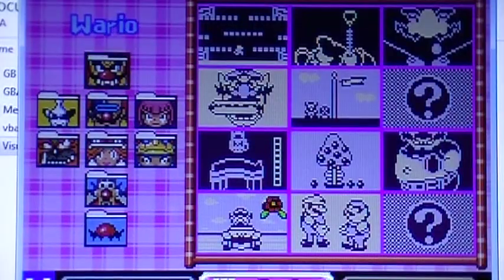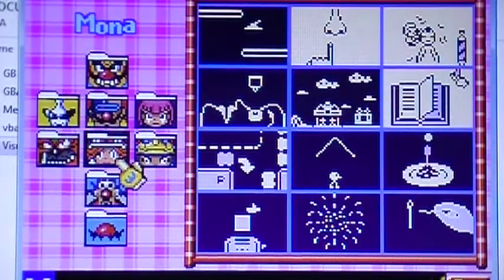Wario Ware ~ Part 12 ~ Jump Forever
Unfortunately I wasn't able to show off the craziness after 100 Jumps.